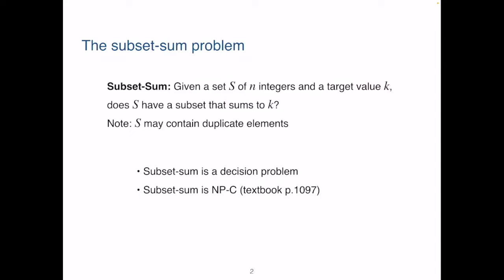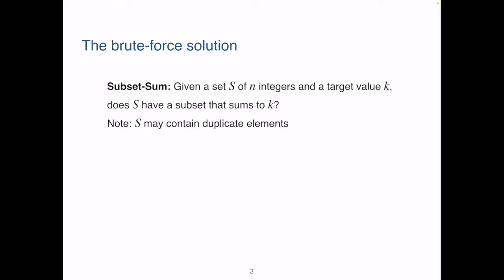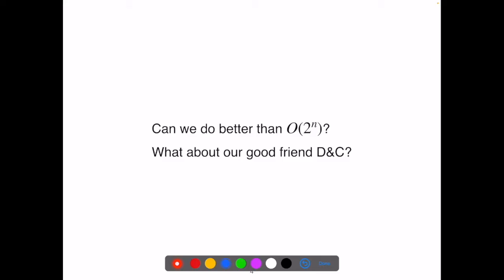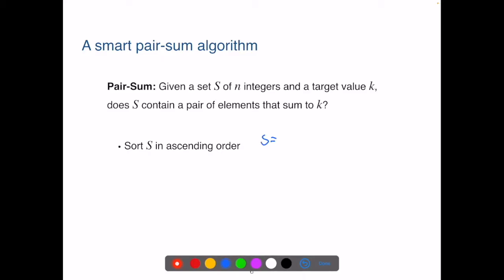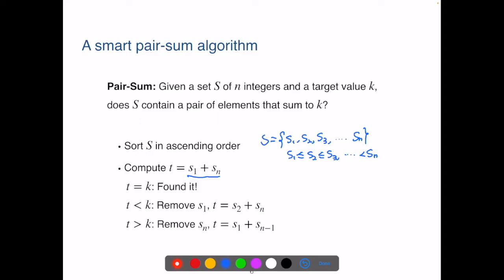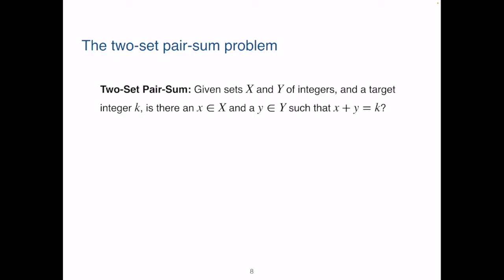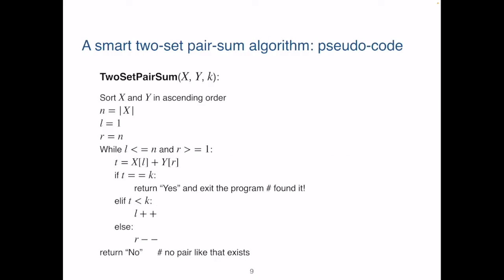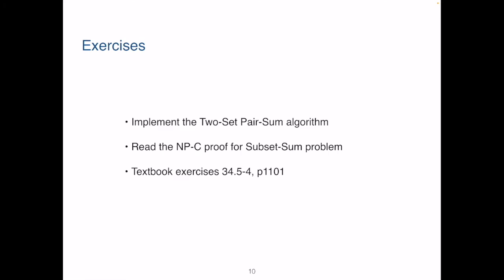QSC - CISC365 - L13 - DnC - PairSum